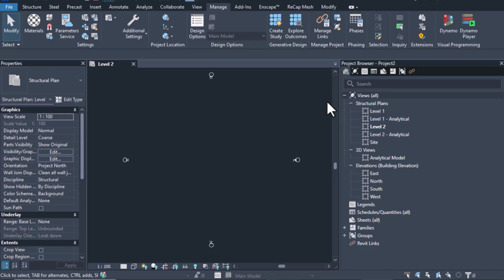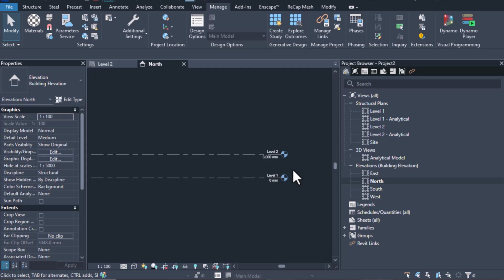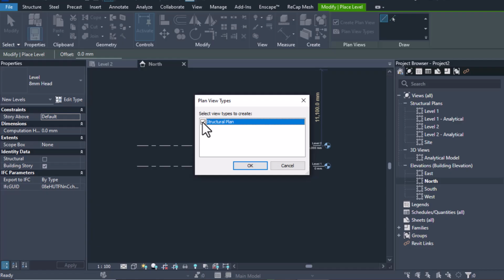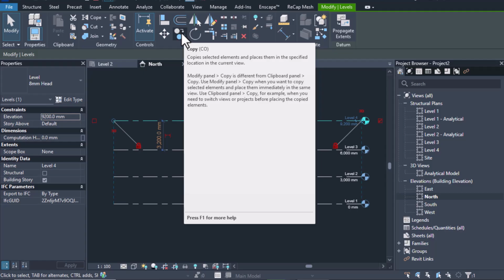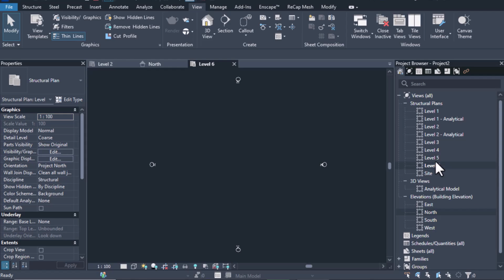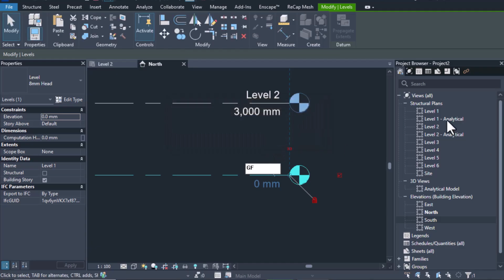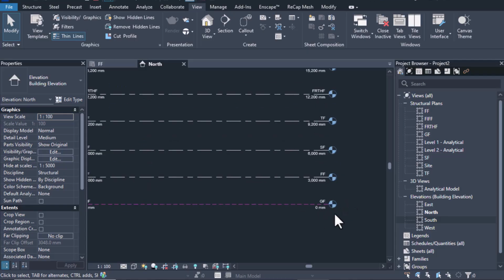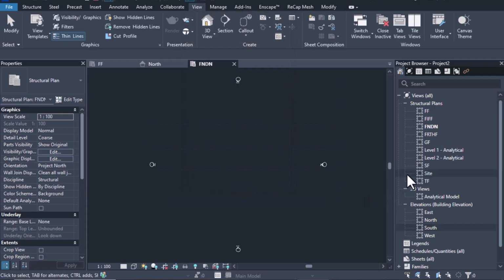Setting Structural Levels in Revit 2026 | Structural Modelling Series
🔷 Setting Structural Levels in Revit 2026 🔷

Structural Modelling Series – BIM Technologies
In this video of the Structural Modelling Series by BIM Technologies, you will learn how to set and manage structural levels in Autodesk Revit 2026, which is a fundamental step for accurate structural modeling.
Structural levels control the vertical alignment of all structural elements, so setting them correctly is essential before modeling columns, beams, slabs, and other components.
In this video, you will learn about:
• Understanding levels in Revit for structural projects
• Creating and modifying structural levels
• Setting correct elevations and level names
• Best practices for multi-storey structural models
• How levels affect columns, beams, floors, and foundations
This tutorial is ideal for beginners, civil engineers, and structural engineers who want to build a strong foundation in structural BIM modeling using Revit 2026.
📌 Series: Structural Modelling with Revit 2026
📌 Software: Autodesk Revit 2026
📌 Topic: Structural Levels